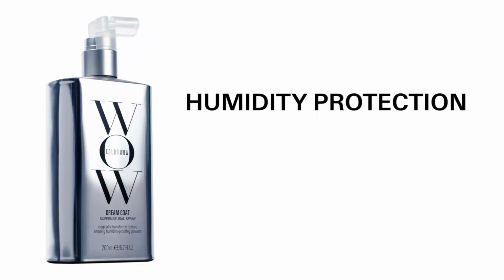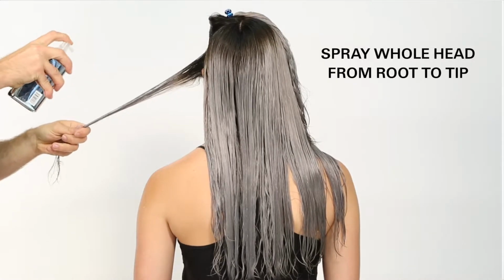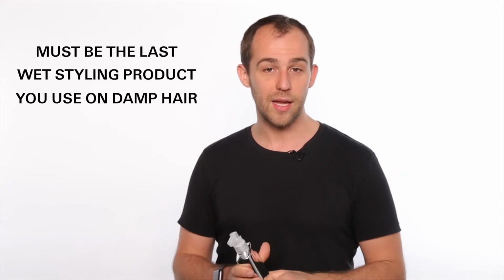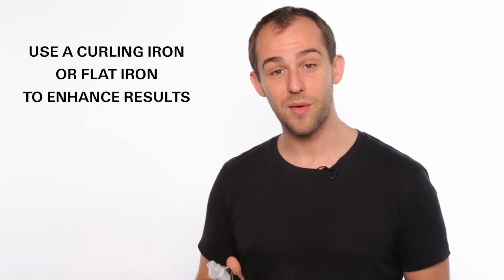How to Use Dream Coat with Giles Robinson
Color Wow is a haircare brand with a focus on solving all the problems that come along with color-treating your hair.